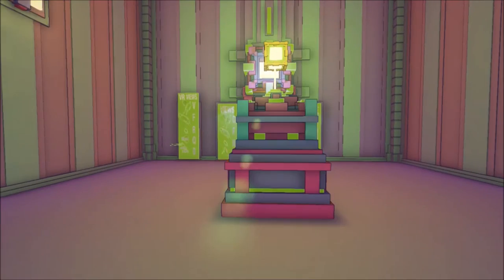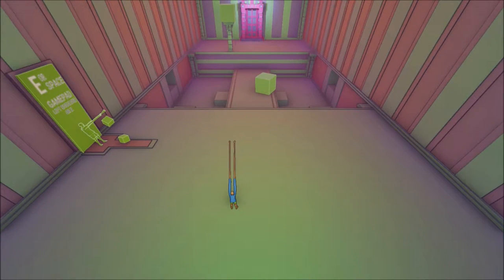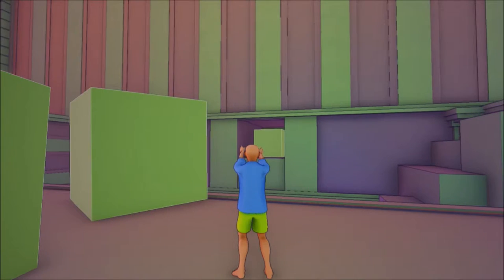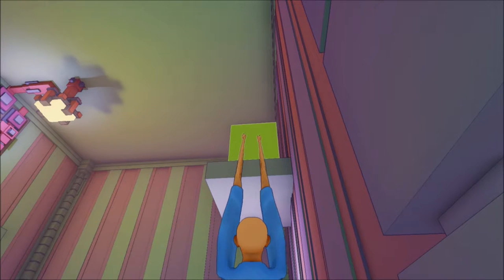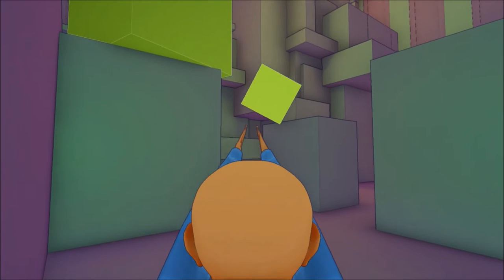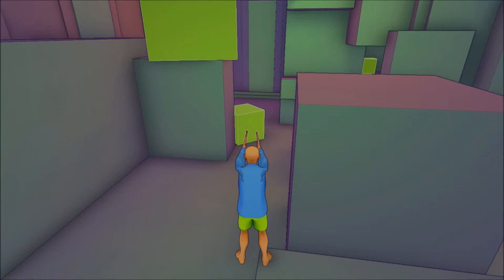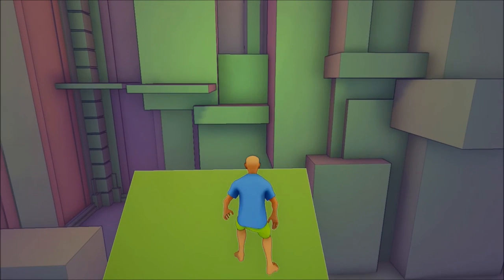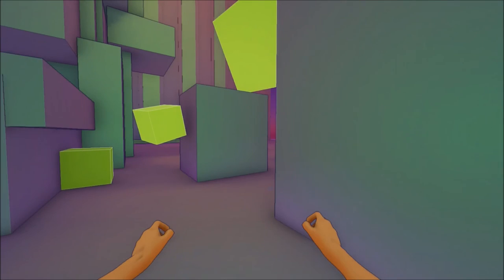WHY DOES HE'S KEEP PICKING THINGS UP | Forklift Man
Hello Everybody! My name is "RLV Gaming" and today we are going to be playing some Forklift Man. Forklift Man is a game where you are a man who can extend their arms to like 20 feet. The game was difficult but how it was.

Outro Song created by "Laszo". The song is called "Blank" and you can listen to it here: